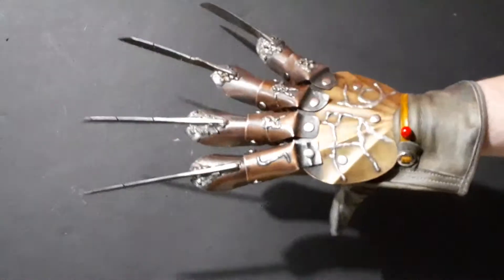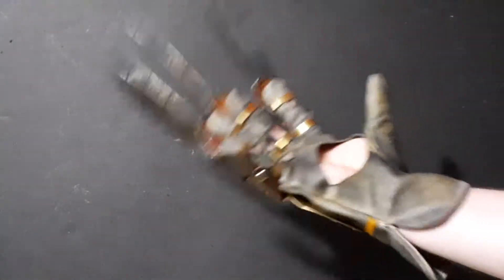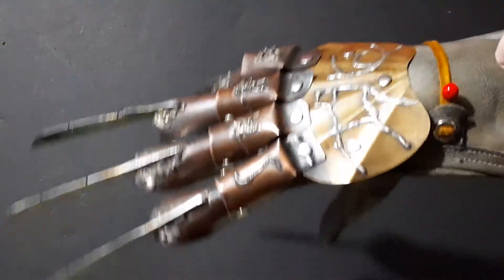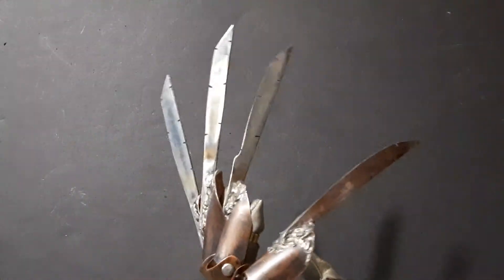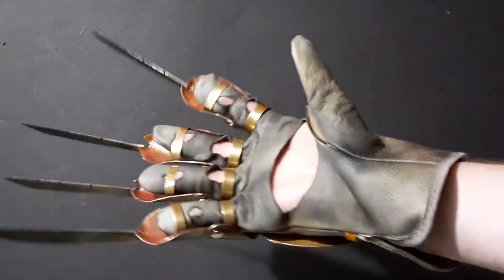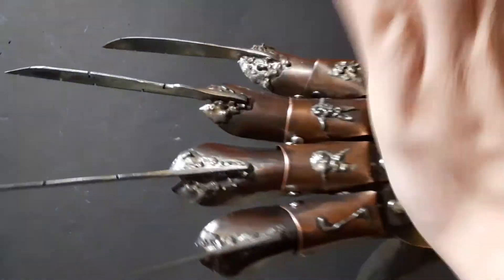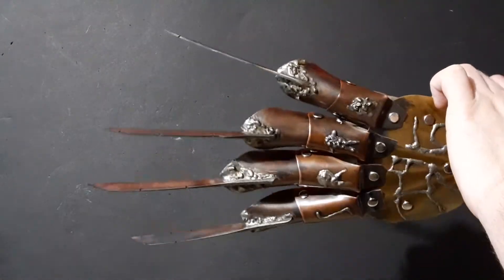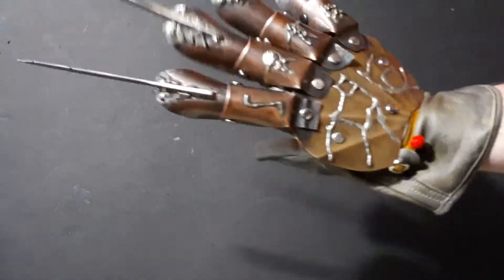Custom Fogg Fx inspired sinful six Freddy glove for John